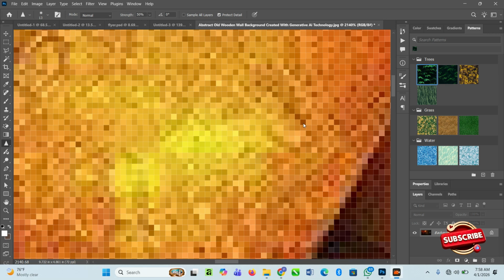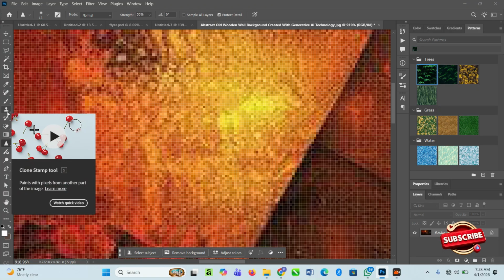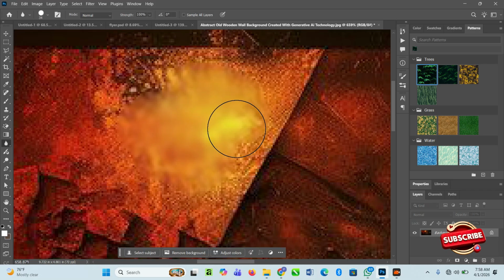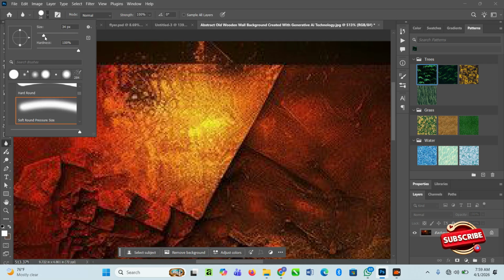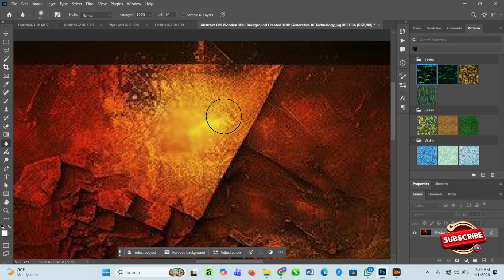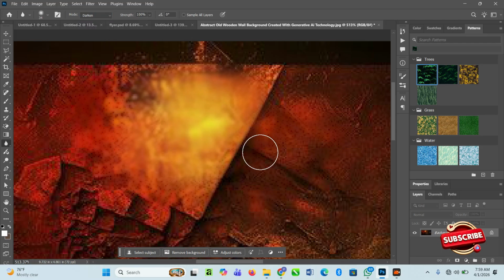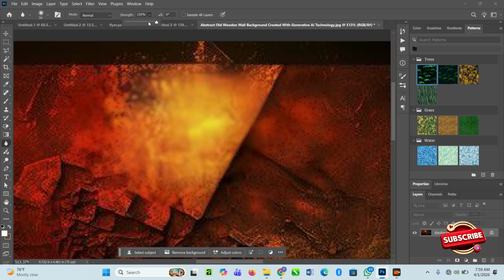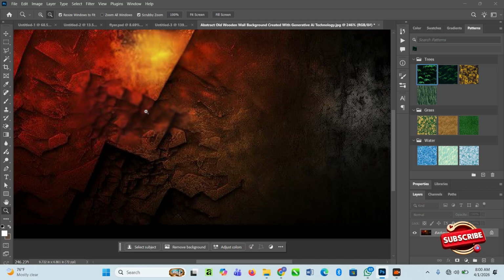11 HOW TO BLUR AN IMAGE IN PHOTOSHOP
Learn how to blur an image in Adobe Photoshop with this easy step-by-step tutorial designed for beginners and professionals alike! In this video, you’ll discover different techniques to create stunning blur effects, including Gaussian Blur, Lens Blur, and the Blur Tool.

Whether you want to blur the background, create depth of field, or add a soft artistic effect to your images, this tutorial will guide you through the entire process. You’ll also learn how to control blur intensity, work with selections, and achieve clean, professional-looking results without damaging your image quality.

This tutorial is perfect for graphic designers, photographers, and content creators looking to enhance their editing skills and create eye-catching designs using Photoshop.

howto blur an image in photoshop, photoshop blur tutorial, gaussian blur photoshop, blur background photoshop, photoshop editing techniques, beginner photoshop tutorial